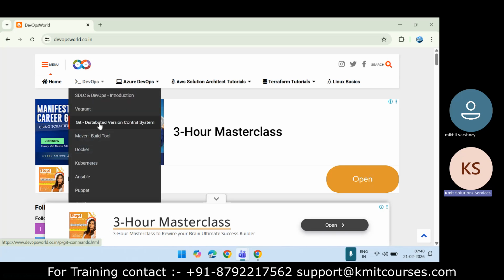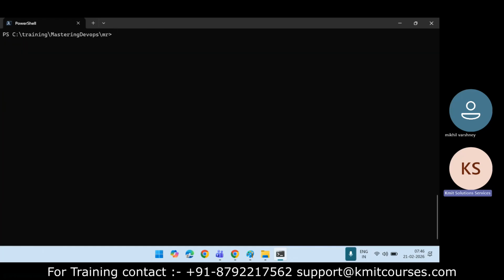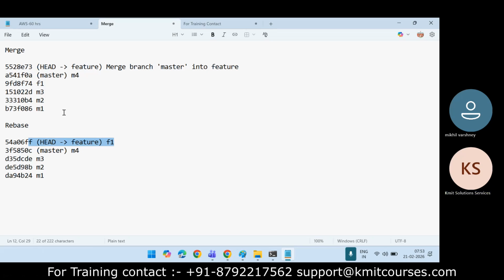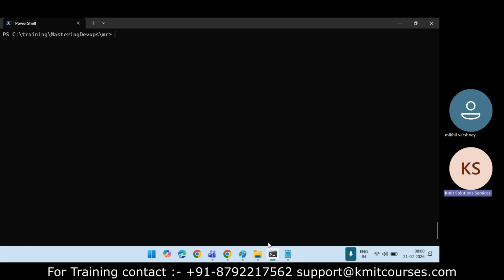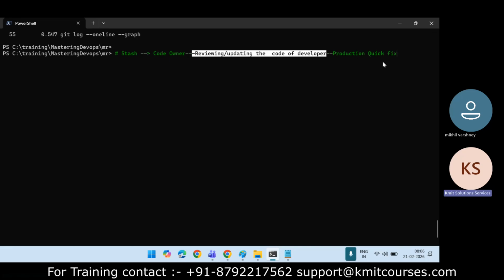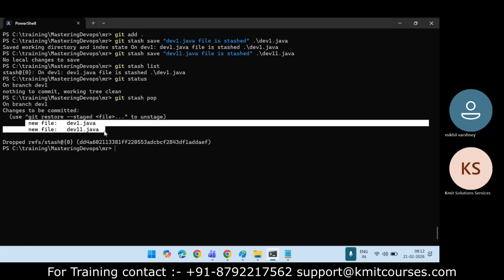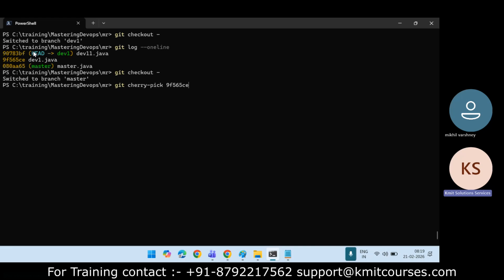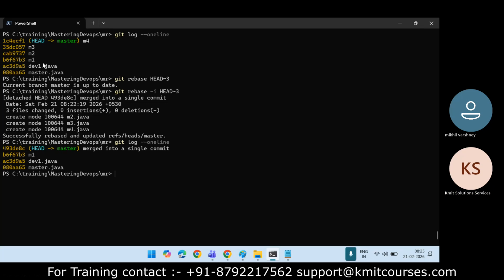Mastering DevOps Git – Lecture 04 | Rebase, Stash, Cherry-Pick & Squash Explained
Welcome to Mastering DevOps – Git Lecture 04 🚀

In this lecture, we cover advanced Git concepts used in real DevOps environments and production workflows.

You will learn:

✔ Git Rebase vs Merge
✔ Interactive Rebase
✔ Git Stash (save, list, pop)
✔ Cherry Pick
✔ Squash Commits
✔ Rewriting History Safely
✔ Real DevOps Workflow Scenarios

This lecture is extremely important for:

DevOps engineers

Production support

Code reviewers

Interview preparation

🔹 Commands Practiced in This Lecture
# Initial setup
git init
new-item -path m1
new-item -path m2
new-item -path m3
git add .
git commit -m "m1" m1
git commit -m "m2" m2
git commit -m "m3" m3

# Branch & Feature
git branch feature
git checkout feature
new-item -path f1
git add .
git commit -m "f1"

git checkout -
new-item -path m4
git add .
git commit -m "m4"

# Merge
git merge master

# Rebase
git rebase master
git log --oneline --graph

# Stash
git stash save "dev1.java file is stashed"

git stash save "dev1.java file is stashed" .\dev1.java
git stash save "dev11.java file is stashed" .\dev11.java

# Cherry Pick
git cherry-pick 9f565ce

# Squash Commits
git rebase HEAD~3
git rebase -i HEAD~3
git log --oneline
🔥 Concepts Covered
✅ Git Rebase

Difference between merge and rebase

Linear history

Rewriting commits

✅ Interactive Rebase

Squashing commits

Cleaning commit history

Editing commit messages

✅ Git Stash

Temporarily saving work

Switching branches safely

Multiple stash handling

✅ Cherry Pick

Applying specific commit to another branch

Production hotfix scenario

✅ Squash

Combining multiple commits into one

Clean project history before PR

🎯 Real DevOps Scenario Explained

Code owner reviewing developer code

Production quick fix

Stashing incomplete work

Applying hotfix using cherry-pick

Cleaning history using squash